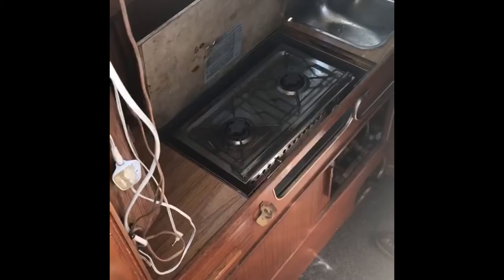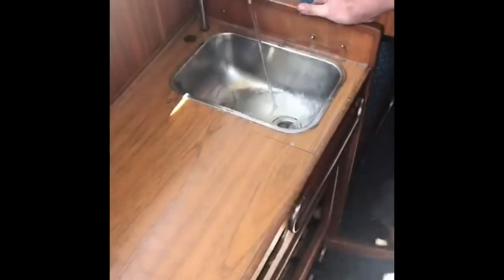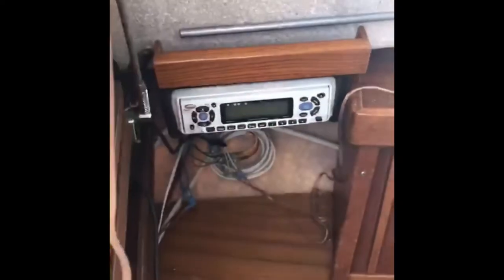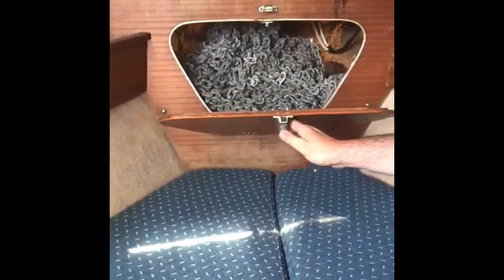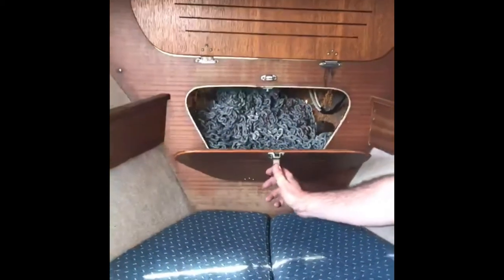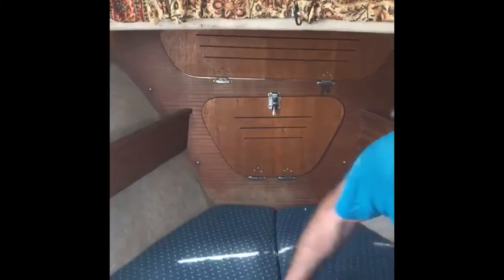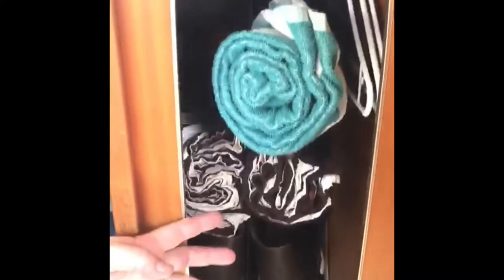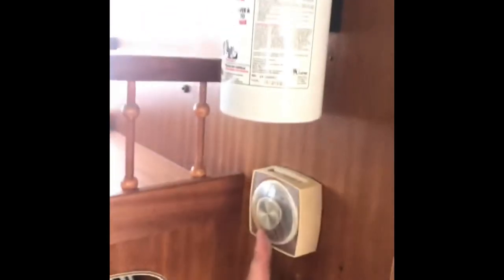1972 Albin 25 - Walkaround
Short tour of M/V Sabot: Albin motorsailer with Yanmar engine. Forward v-berth with two berths in aft cabin as well.